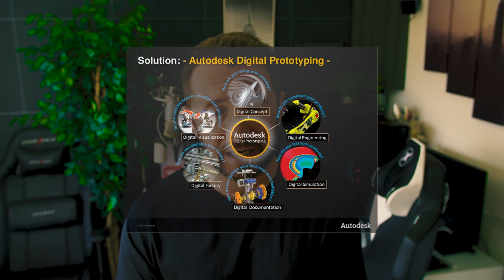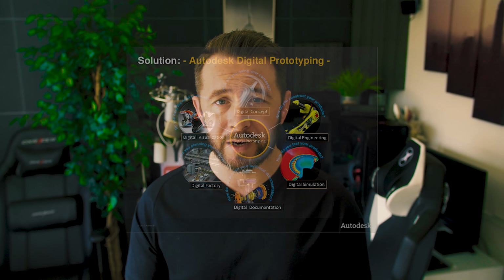Let US Make Our Own Industry Collections!!!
How hard can it be, and who doesn't want this.  Let us create our own custom collections containing Autodesk software of our choosing instead of the current cookie cutter Industry Collections.